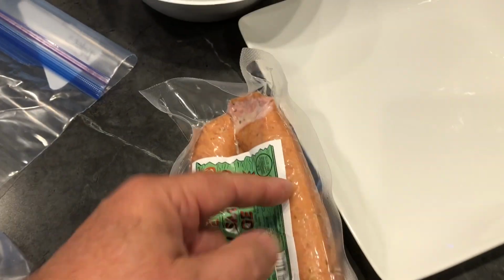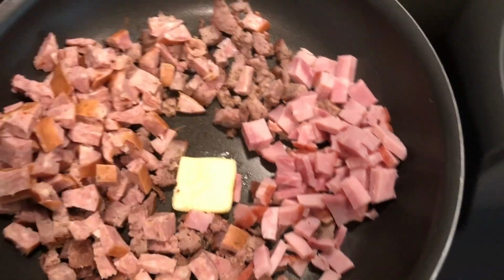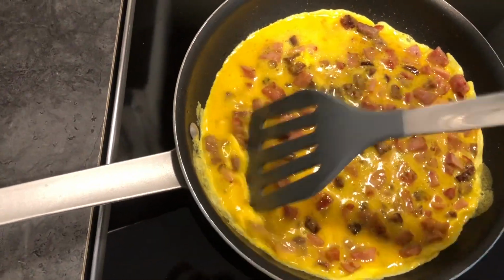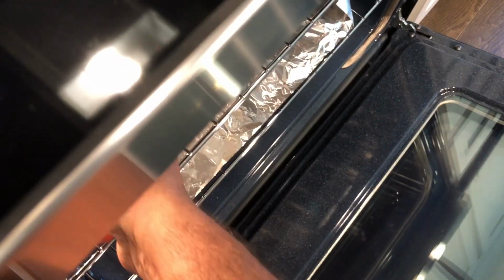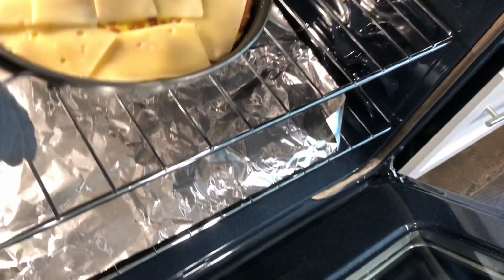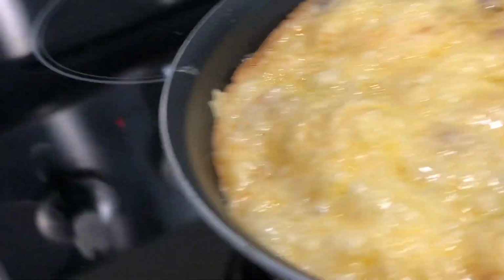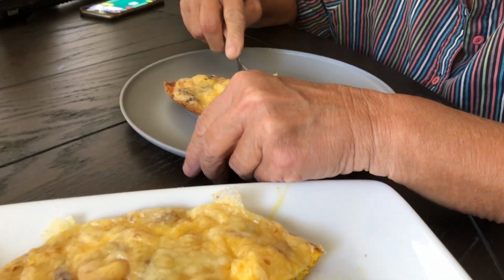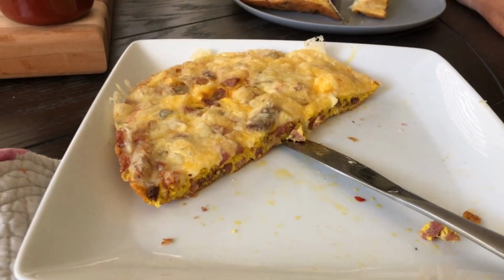Meat Lovers Frittata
3 meat cheesy frittata. Meat lovers Frittata.